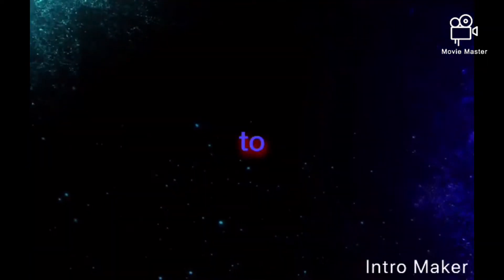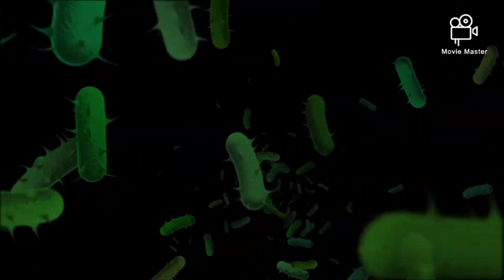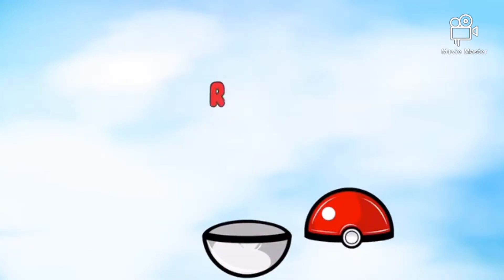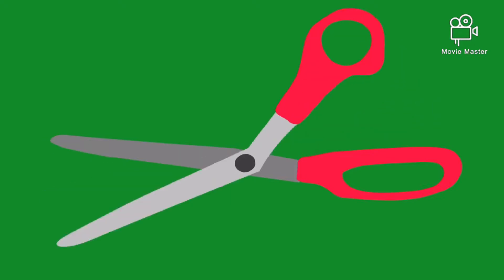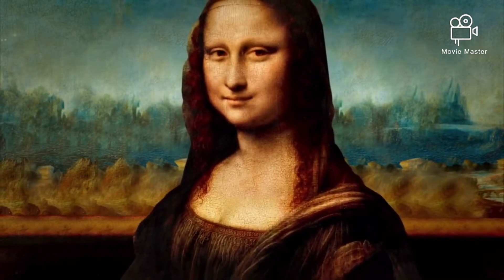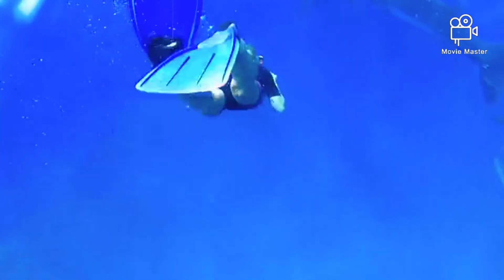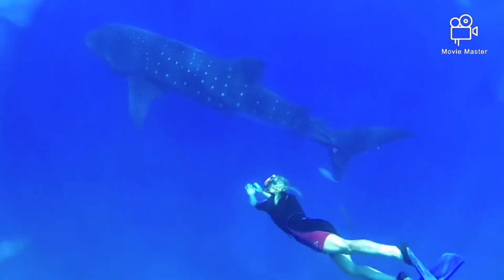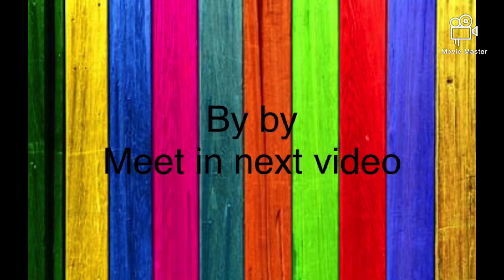Believe or not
Hello guys , in this video I will tell you 5 amazing facts from which your mouth automatically speak two words after seeing this video ‘ UNBELIEVABLE BRO’